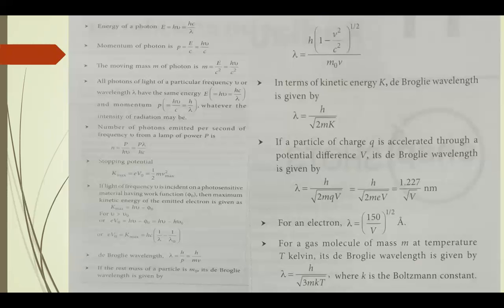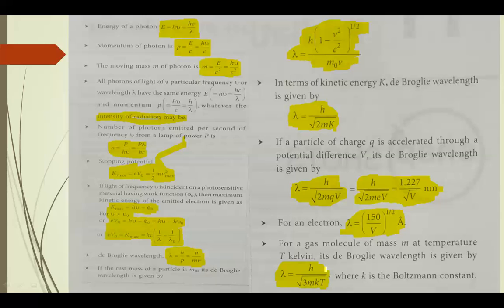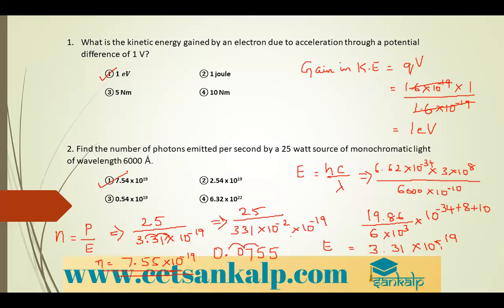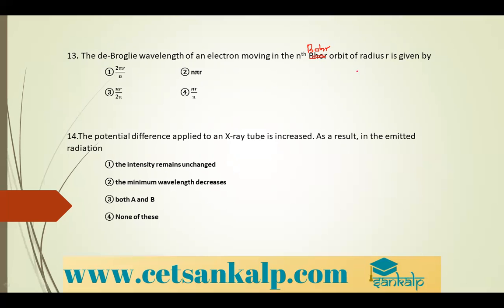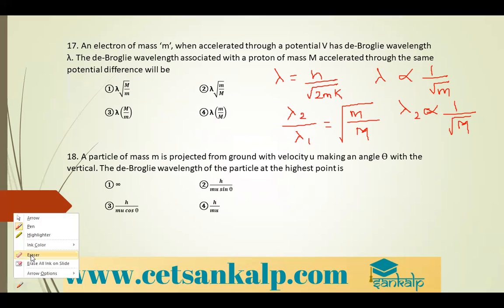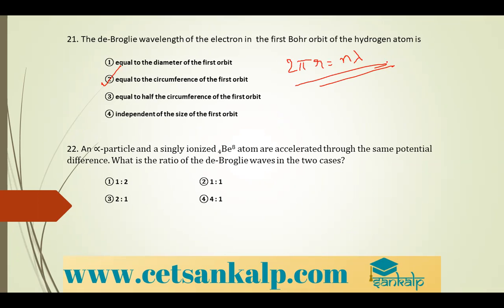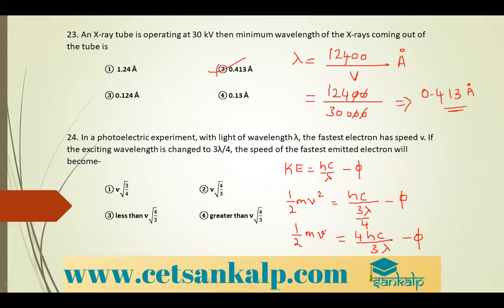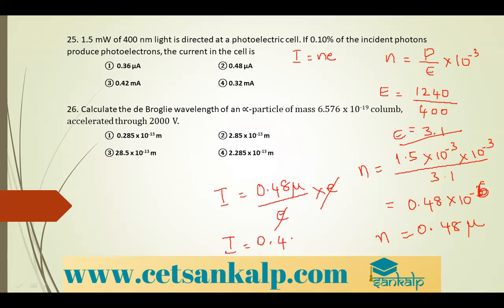DUAL NATURE OF MATTER AND RADIATION | PHYSICS | SANKALP | CLASS 1 | MCQ'S